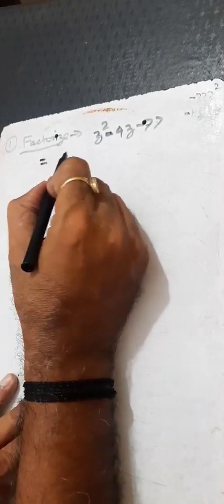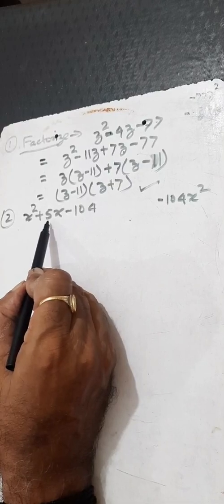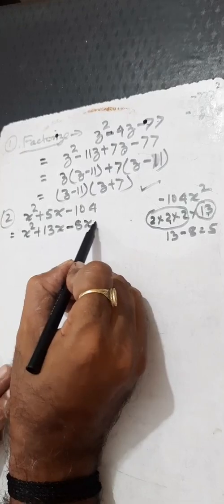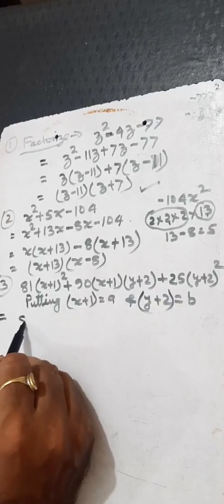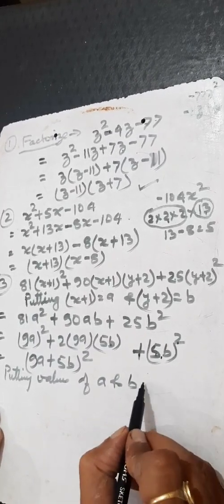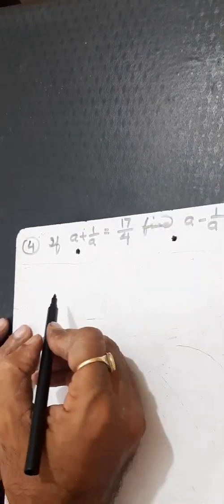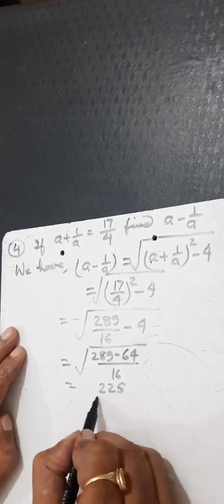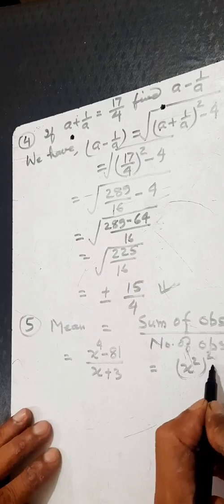Algebraic Identities | Most Important Questions For Exam | Class 8 Maths | CBSE